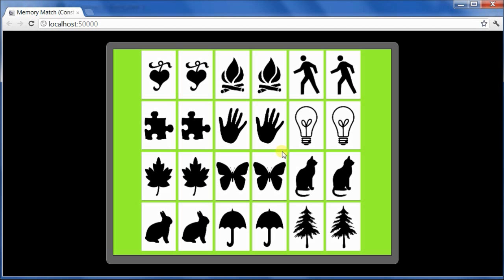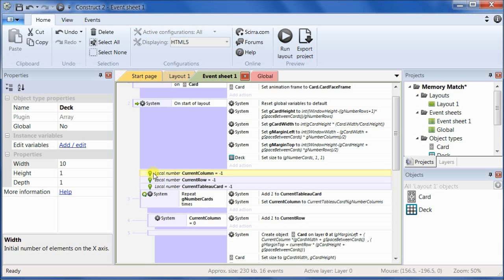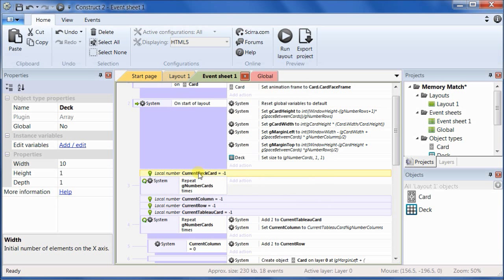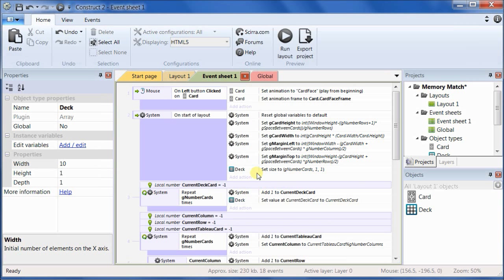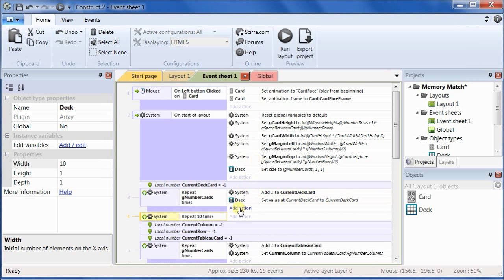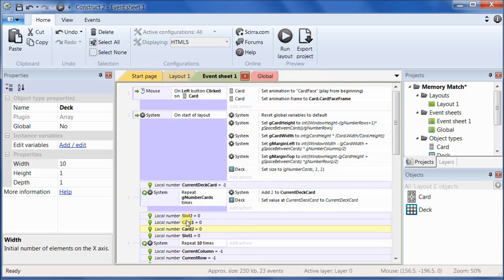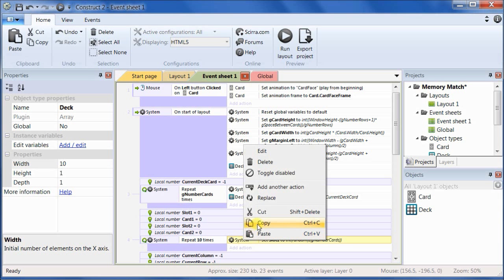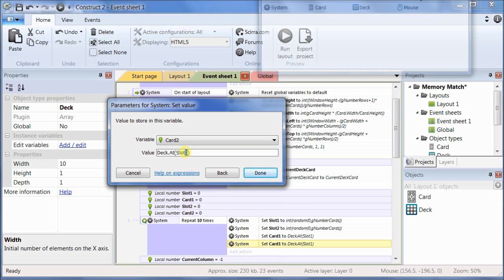Creating a Memory Match Game in Construct 2 - Part 3a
Part 3a in the tutorial video series "Creating a Memory Match Game in Construct 2. In this video you'll "shuffle" the cards by creating an array and then randomizing it. For more details go to the Construct 2 Tutorials